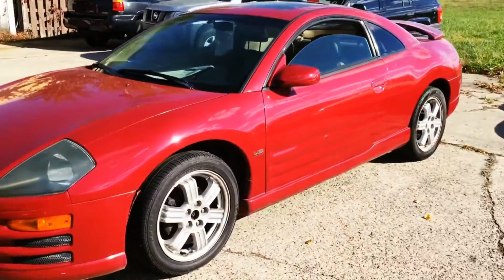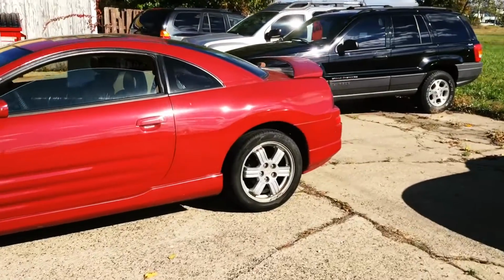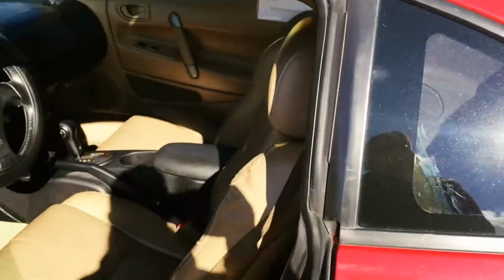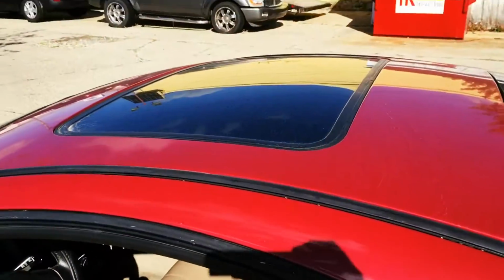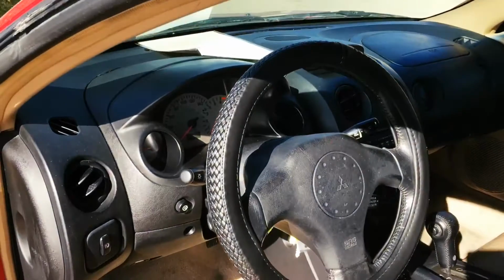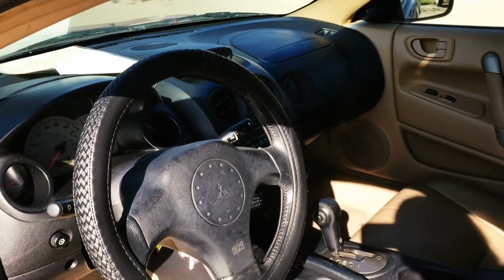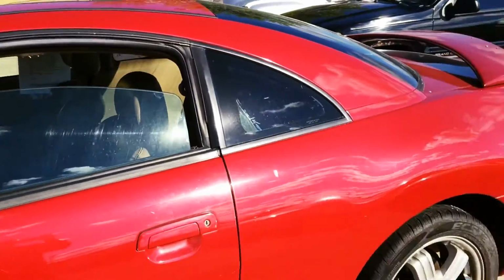2001 Mitsubishi Eclipse